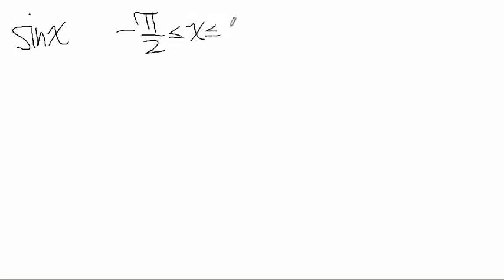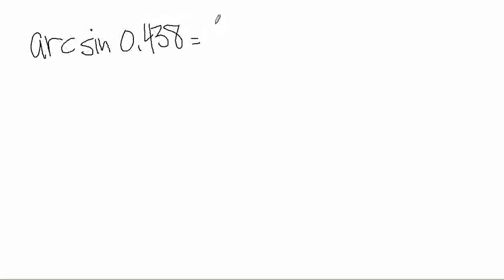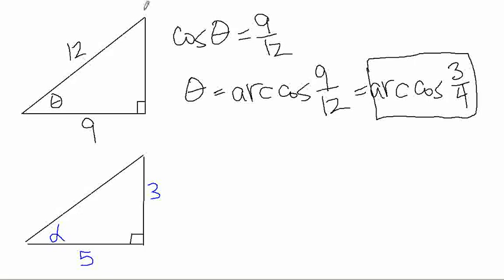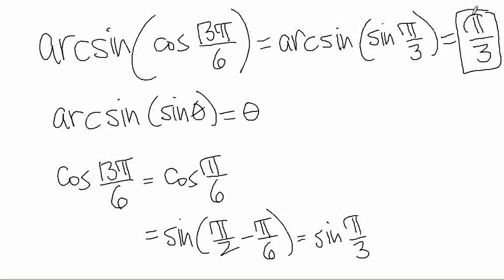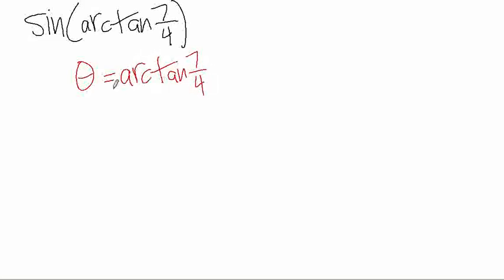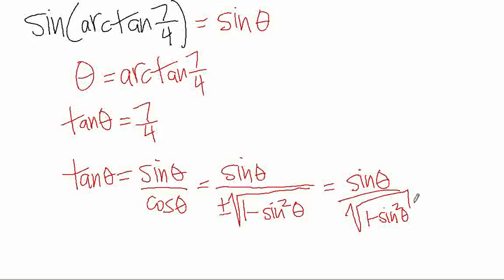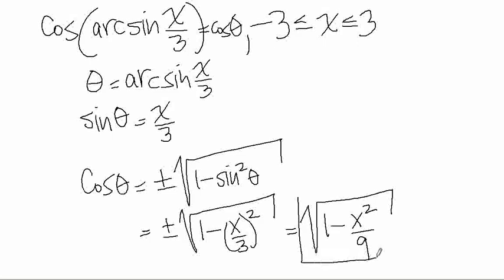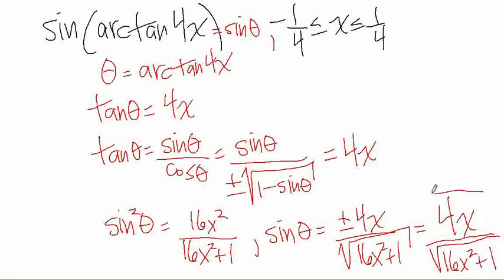Philfour Precalculus : Sine, Cosine & Tangent - Arcsine, Arccosine & Arctangent